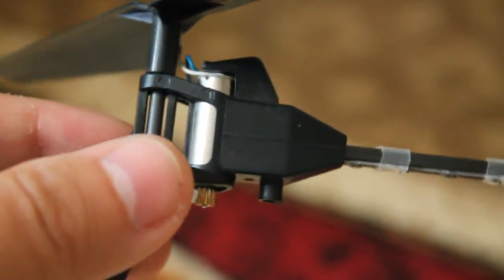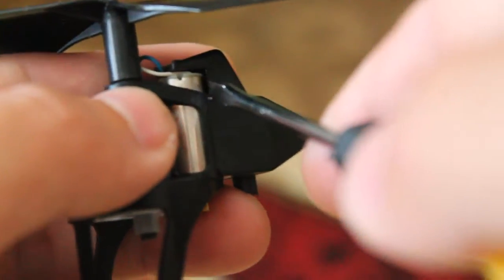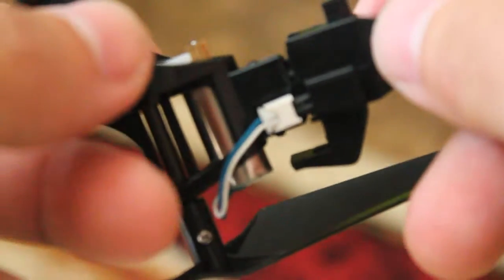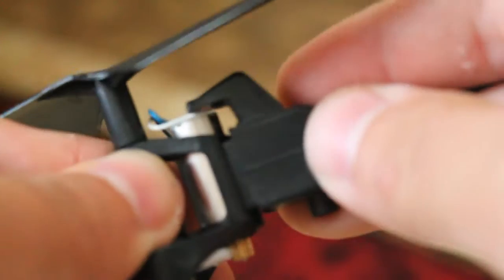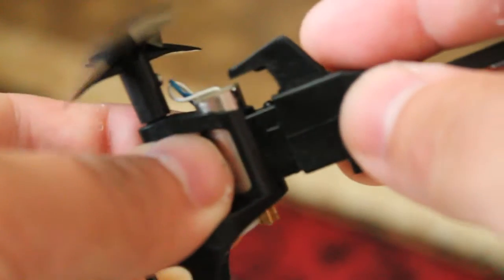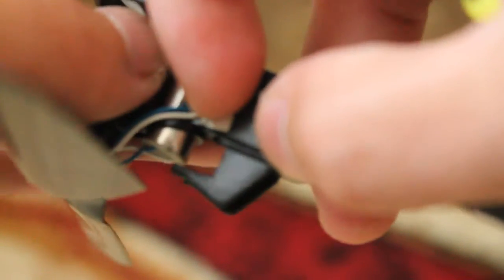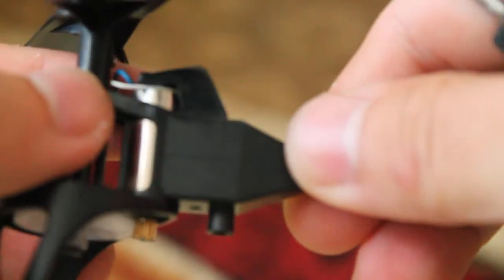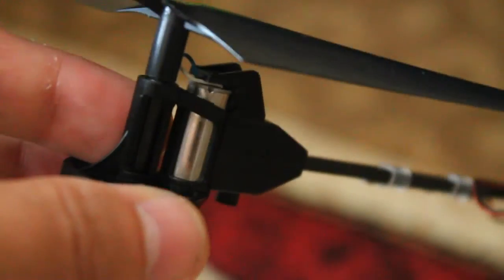WL Toys v959, v222, v929, v949 motor replacement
I correct the way the motor holder should be removed. Disregard the awkward way I did it on initial video